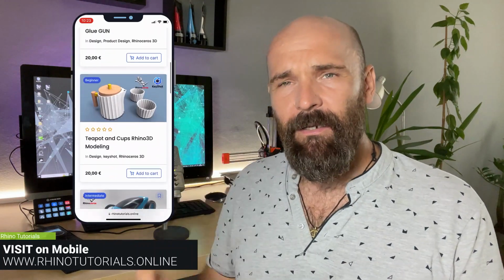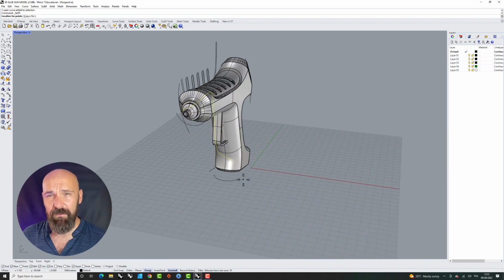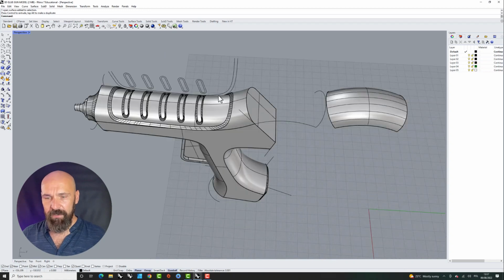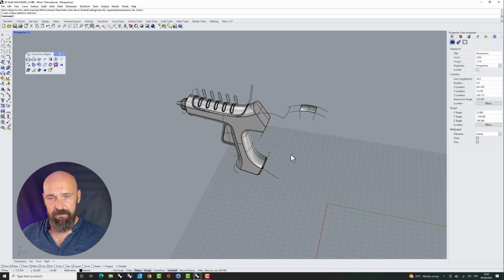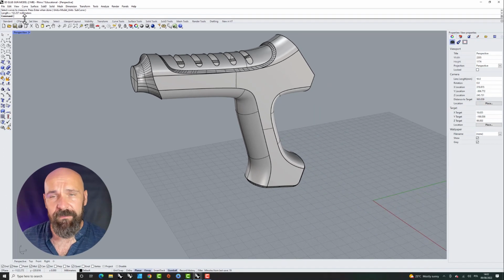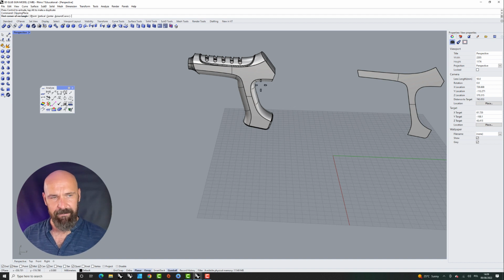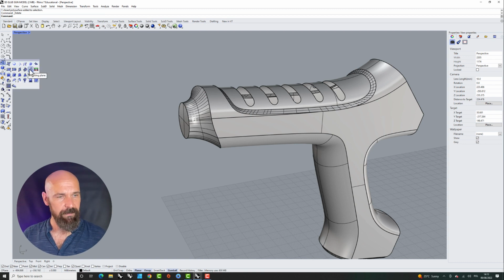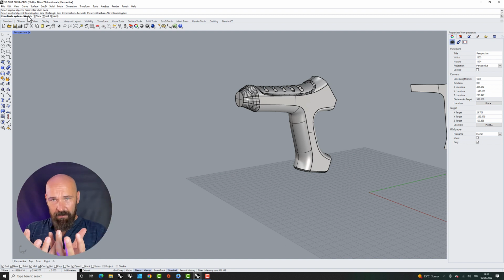RHINO TUTORIALS - 10 Commands for PRO designers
You are advanced in Rhino 3D. I have prepared a RhinoTutorials episode for you in which I present a set of 10 commands that will help you facilitate your work and make it more efficient.
If you want to learn with me, I invite you to join You Tube membership plan or purchase my courses.

00:00 - INTRO
01:40 - Set XYZ Coordinates
04:14 - Duplicate Edge
06:00 - Extract Isocurve
08:06 - Show Naked Edges
9:48 - Measure length
10:40 - Area Centroid
11:37 - Extract surface
12:58 - Clipping Plane
15:29 - Cutting Plane
17:40 - Cage Edit
20:20 - My Courses invitation

My professional Courses and tutorials
For Intermediate and advanced
Aircraft Nurbs Training